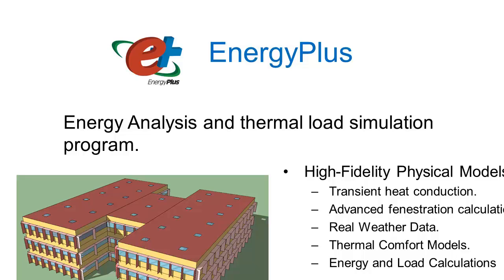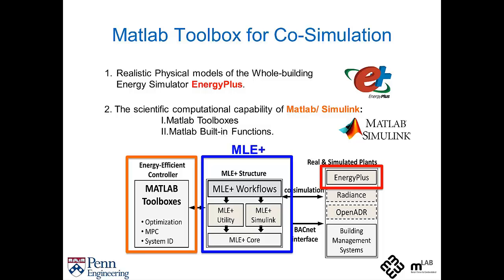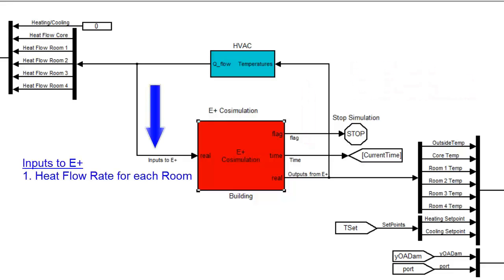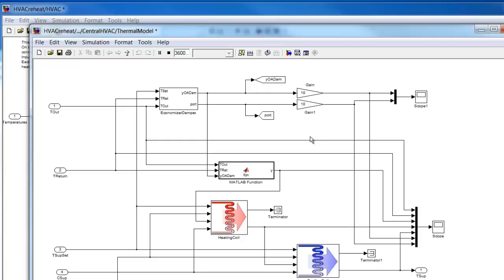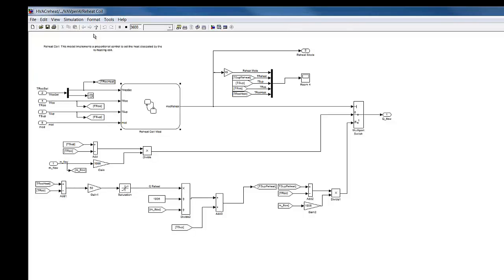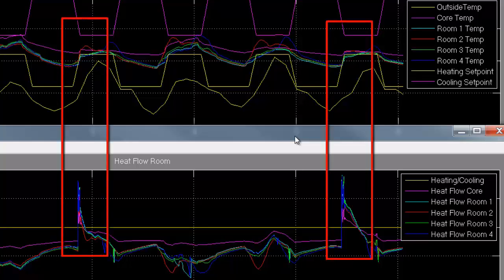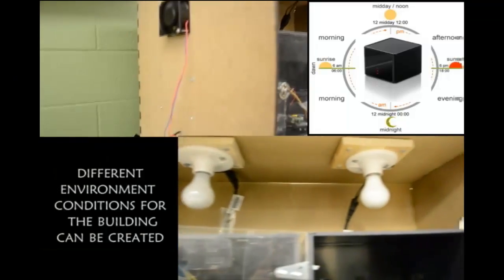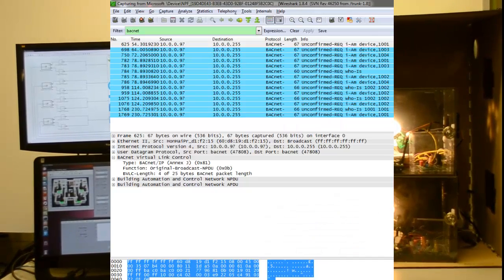MLE+ Simulink Interface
MLE+ is an open-source Matlab/Simulink toolbox for co-simulation with the whole-building energy simulator EnergyPlus. It is designed for engineers and researchers who are familiar with Matlab and Simulink and want to use these software tools in building energy simulation.